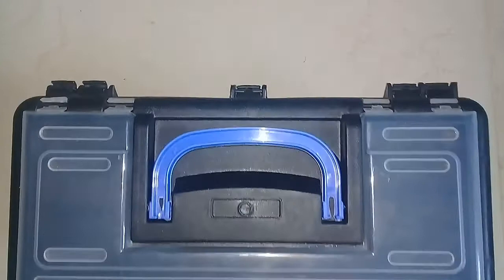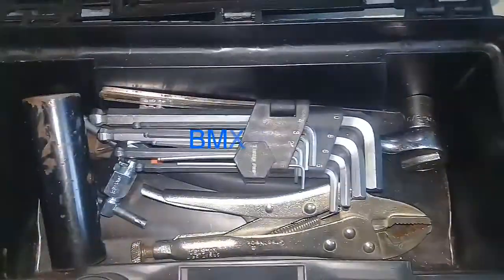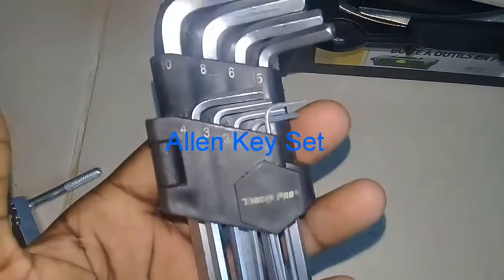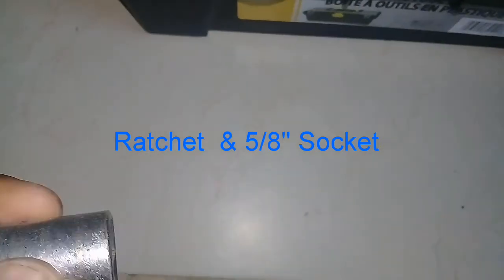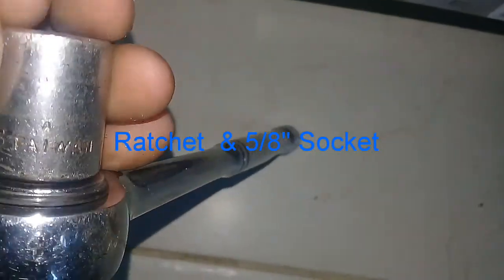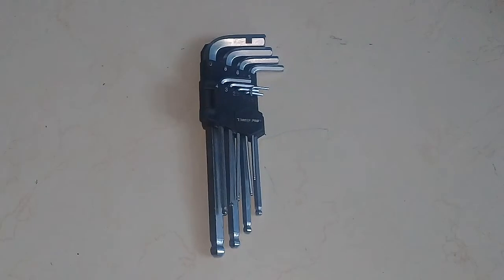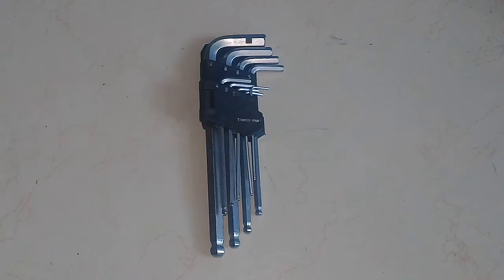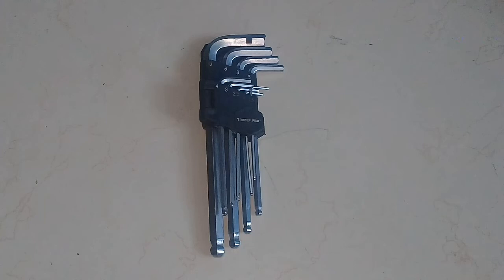What's in Danny's Tool Box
In today's video, I would be showing and explaing what is in my tool box. I read almost every comment and I enjoy all the feedback. Thank you guys so much for watching and I hope you have an AMAZING day homies!!